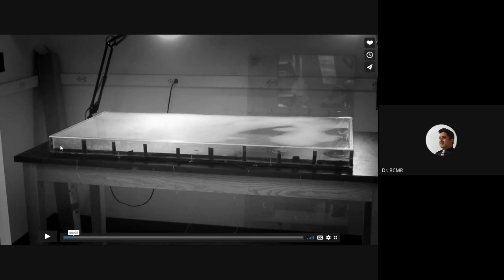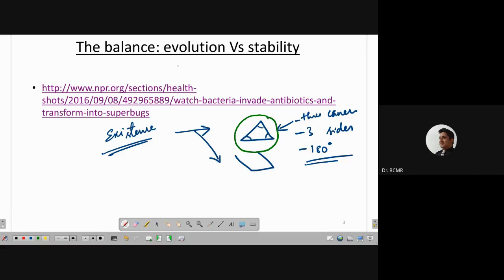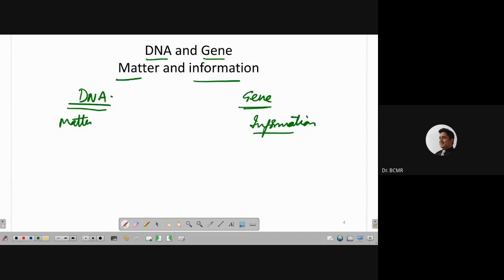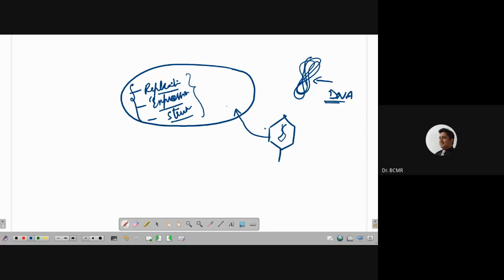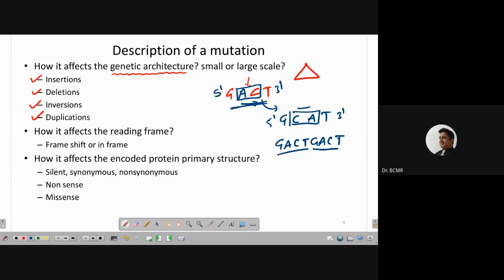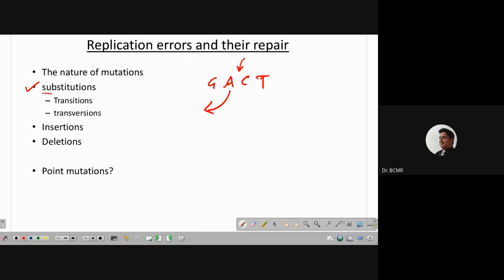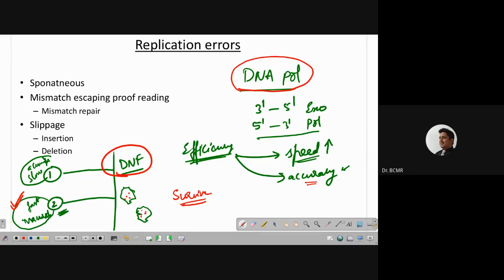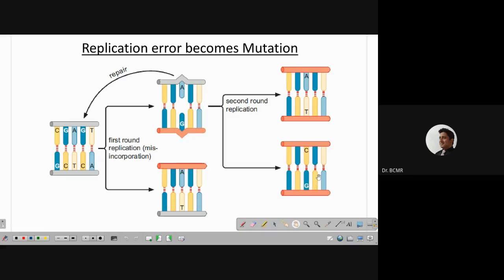MolGen 22 Mutation and repair 1 2021 04 08 at 01 33 GMT 7